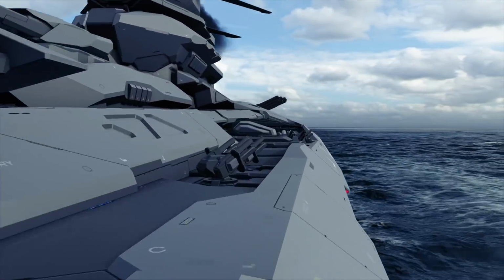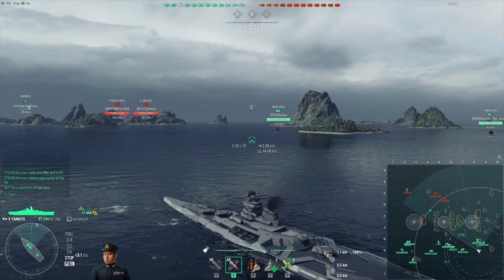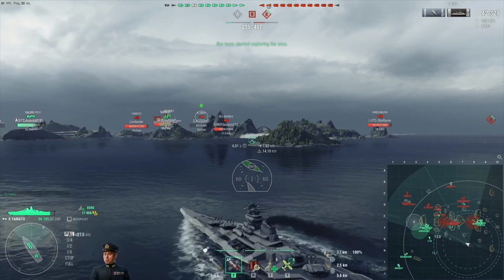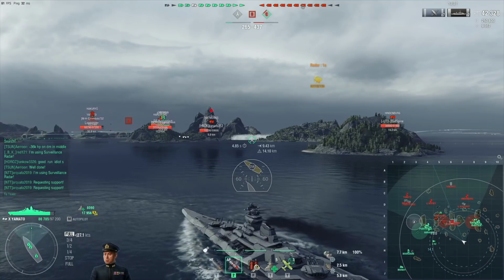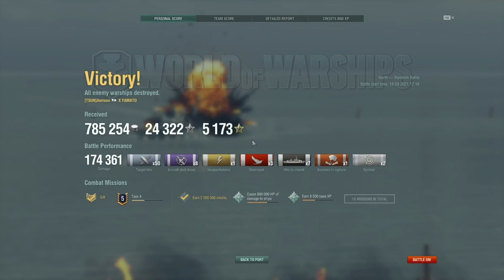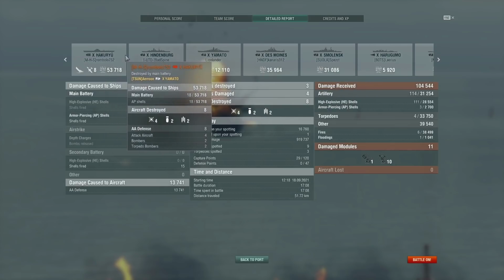World of Warships: FSI Yamato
Yamato is a great battleship, especially when there aren't many battleships in the match. This FSI skin makes her look really good!

0:00 Intro
0:50 Captain Skills & Upgrades
0:35 Yamato Match
15:53 End Screen
16:36 Outro

World of Warships footage of the tier 10 Japanese battleship Yamato.